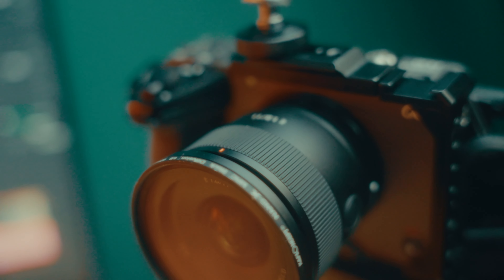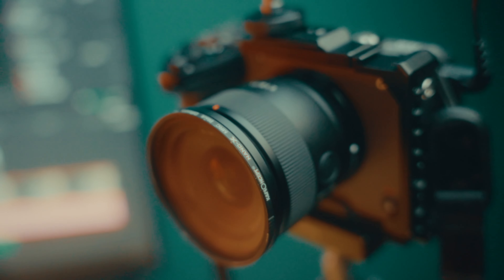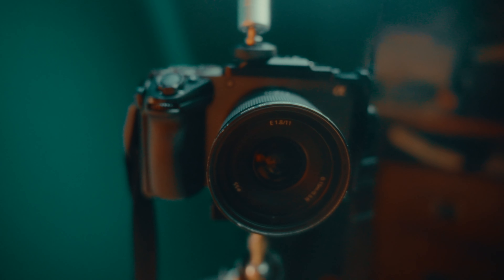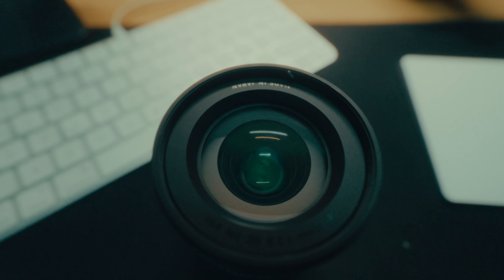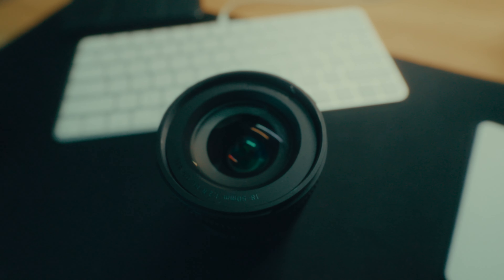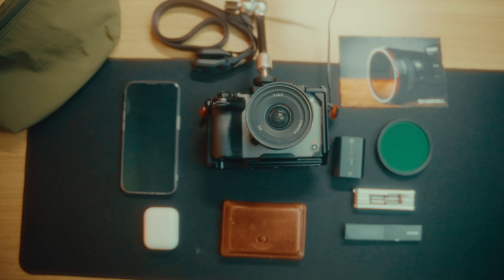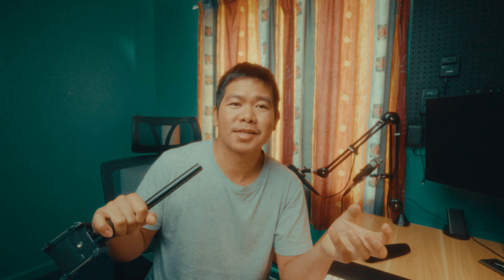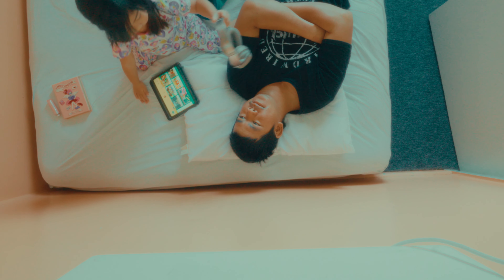Best Camera and lens combo Fx30 + Sony 11mm f1.8